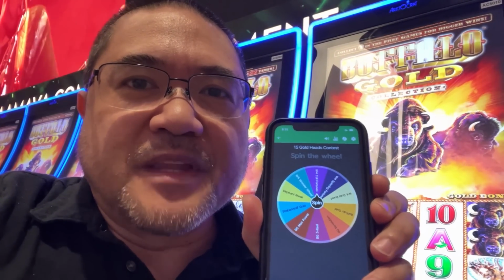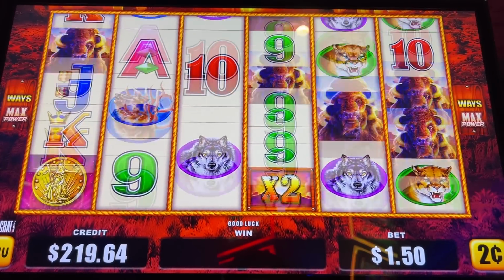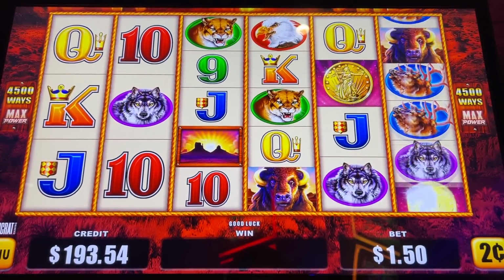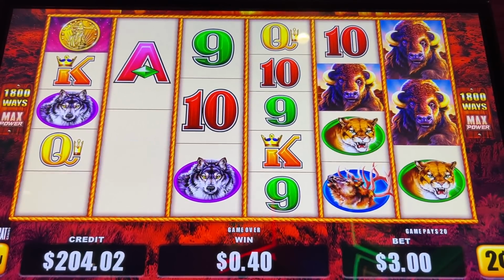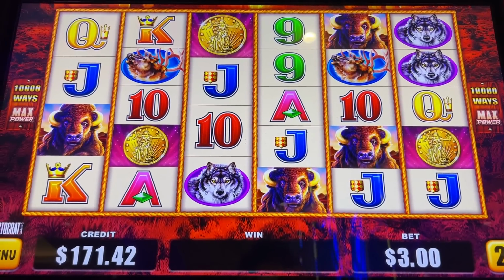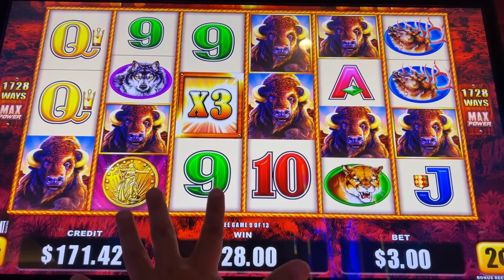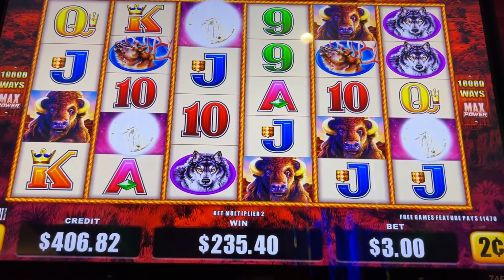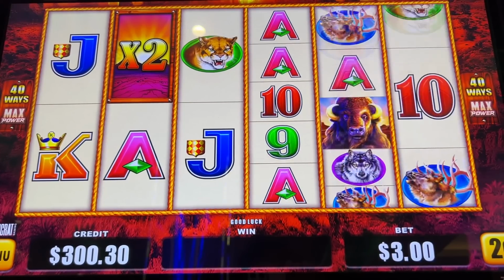Hunt For 15 Gold Heads! Episode #60 and First Episode for Giveaway Contest at Yaamava Casino!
The Hunt continues with Episode #60.  The games for episodes #60 to #80 will be selected randomly for the Giveaway Contest.  As slots are selected, I will remove them from the wheel and then pick a different one for the next episode.  Will this be the day I get 15 gold heads?  Or maybe a massive win? Taken at Yaamava casino/hotel in Highland, CA.

They have a channel called EverithingSlots where they interview and meet up with slot channels and players: